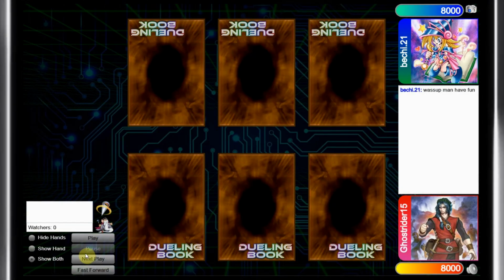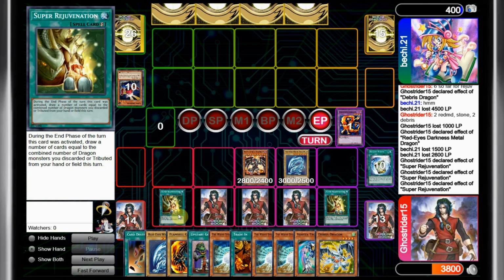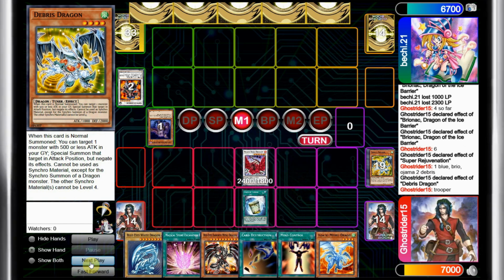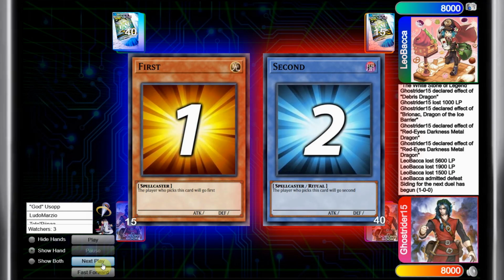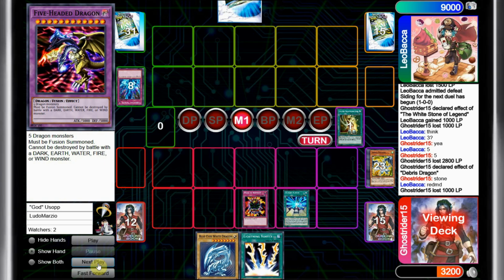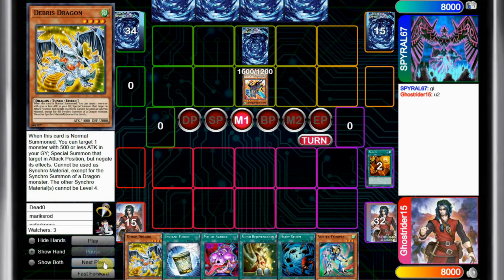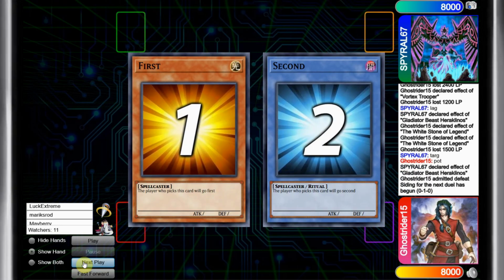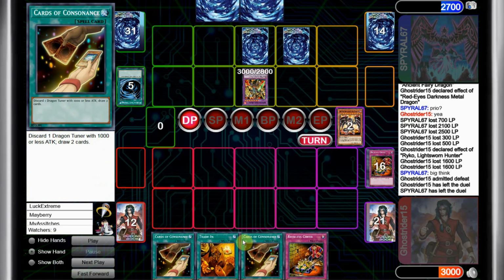My Dragon Turbo Tournament Experience! (Replay Reviews) Part 2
This is my edison format dragon turbo tournament experience, enjoy!